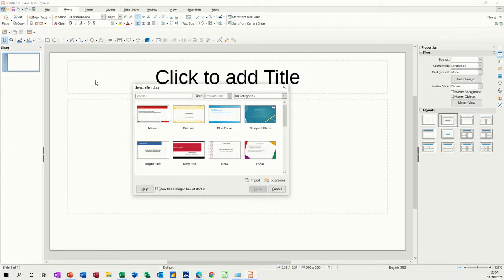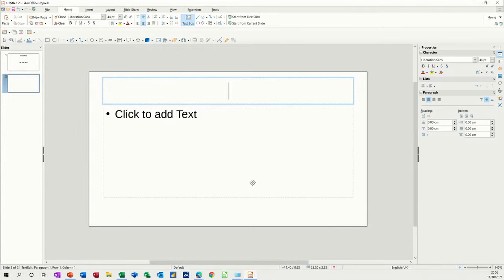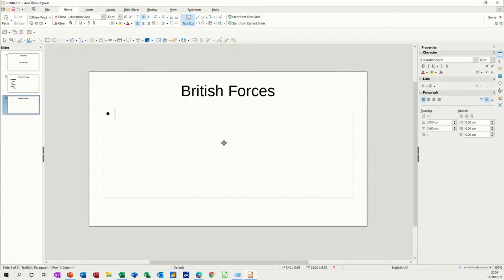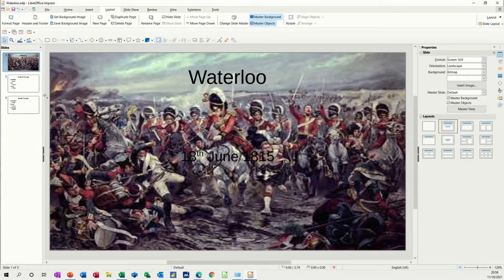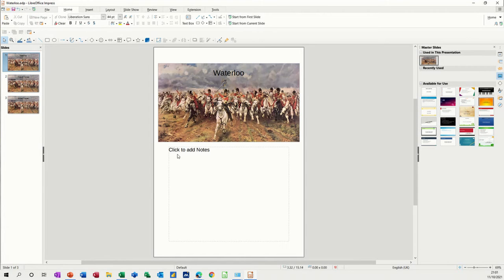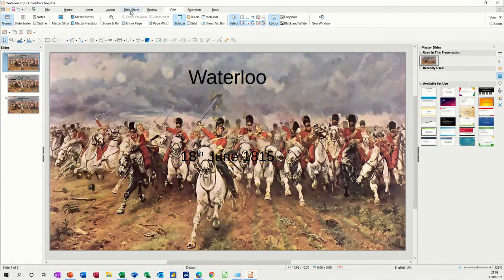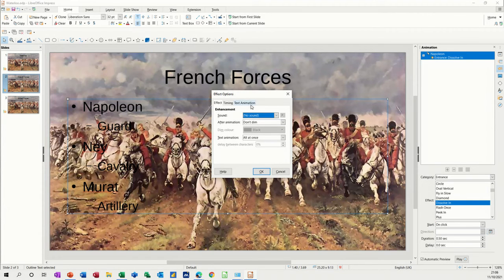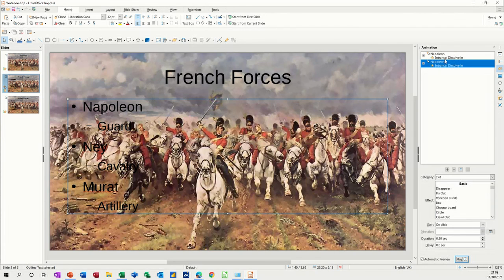How to get started with LibreOffice Impress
This video explains how to use LibreOffice Impress to create a slide show. LibreOffice Impress basics. The tutor explains how to create three slides using bullet lists. The tutor goes on to demonstrate how to add a background picture to the slides and then a background picture to the slide master. The tutorial goes on to cover how to set transitions and animations in Impress. The final part of the video covers additional formatting, such as don't Dim. This is a LibreOffice tutorial covering Impress, animations, transitions, formatting, master slides and effects.